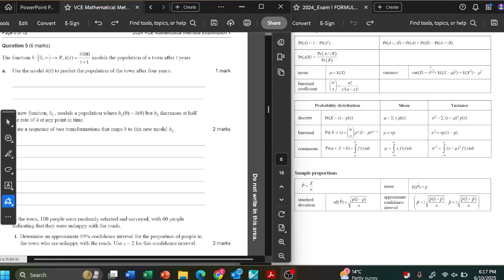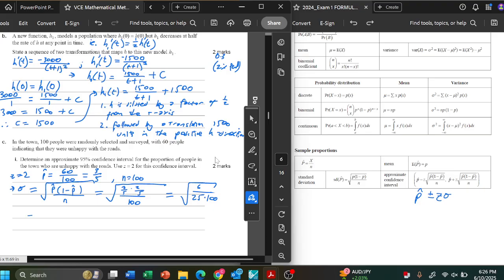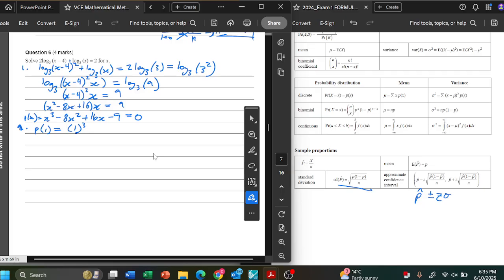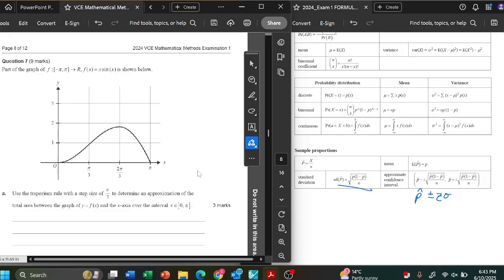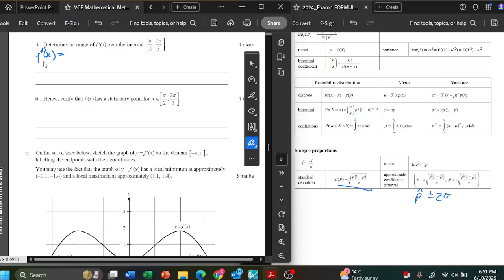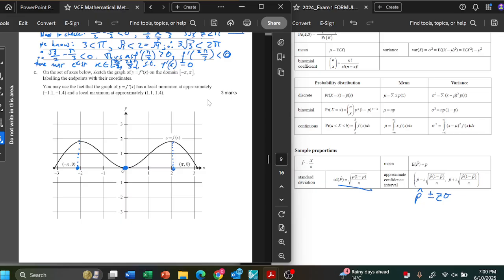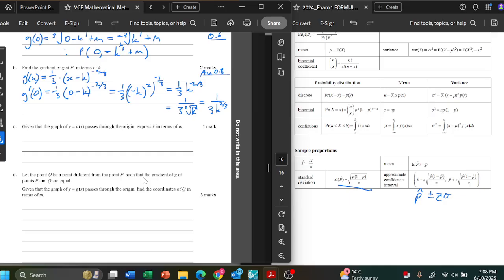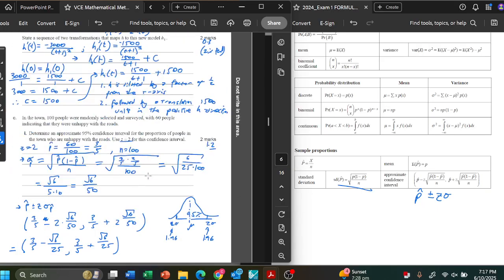2024 VCAA Methods Exam 1 Walkthrough (Part 2)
Part 2 of a full walkthrough of the 2024 Exam 1 paper, to help you revise for the 2025 exams.
I am aware that the total length of these videos is more than 1 hour, but writing with a stylus is hard and I am explaining everything as I go. Always remember to drill practice problems under time pressure to best prepare for the stressful conditions of the final exam...